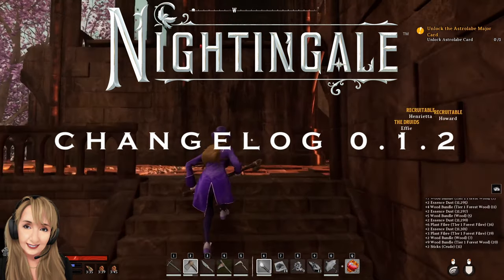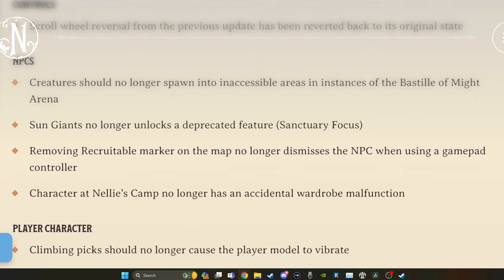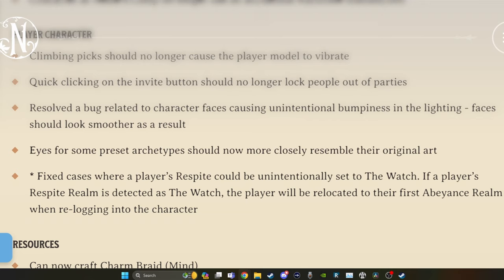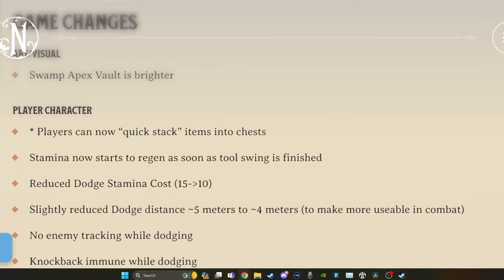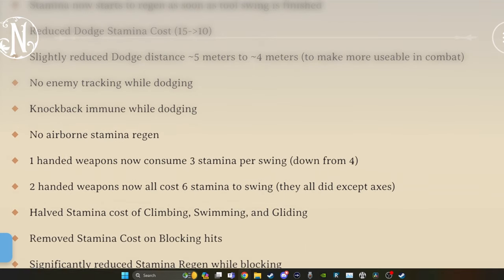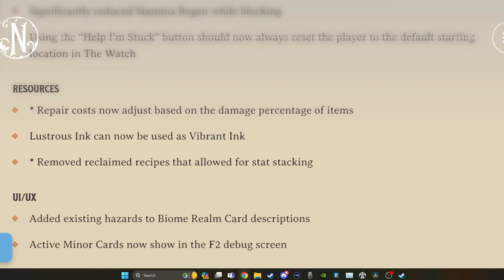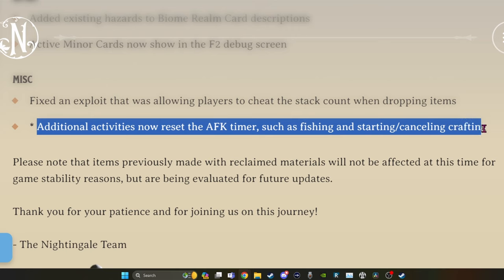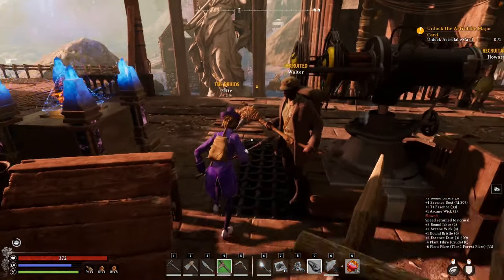Player ABILITIES, NPCs, & More! | Nightingale News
News, Updates and Info on Nightingale.

A SHARED WORLD SURVIVAL CRAFTING GAME: Set out on a journey of survival and adventure, into the mysterious and dangerous Fae Realms of Nightingale! Become an intrepid Realmwalker, and venture forth alone or with friends - as you explore, craft, build and fight across a visually stunning Gaslamp Fantasy world.